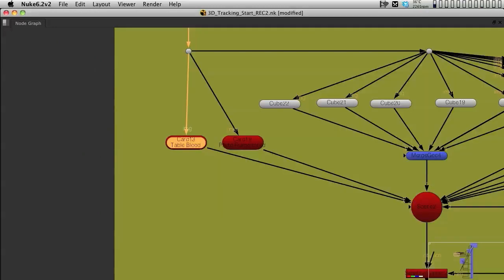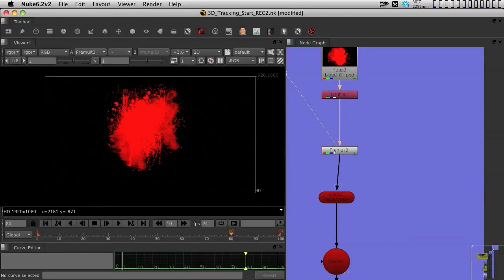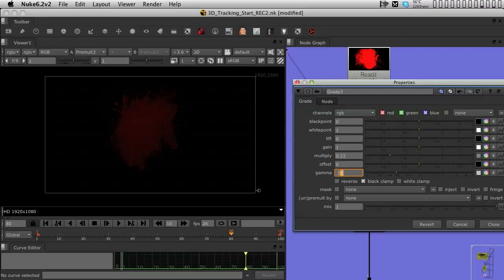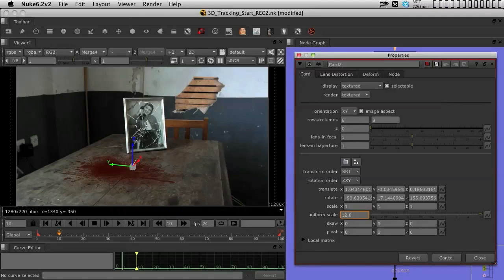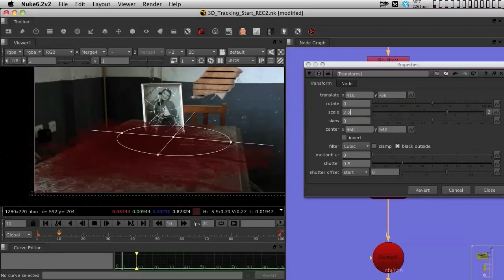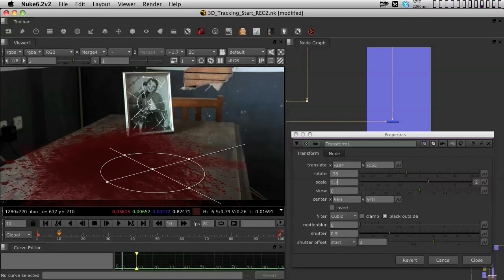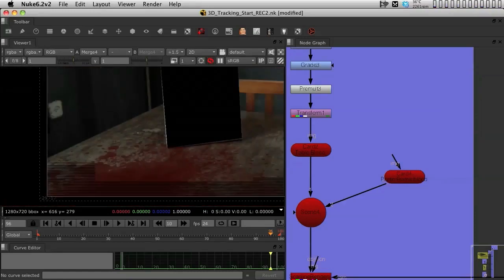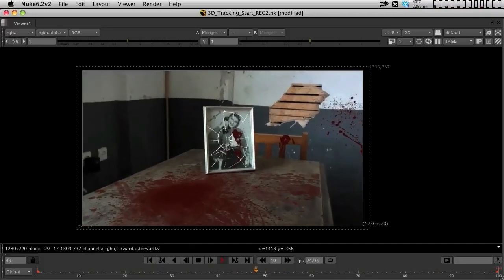Create a horror movie sequence in Nuke (7 of 9)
Hugo Guerra shows how to combine video, 3D geometry and textures into a seamless, scary whole